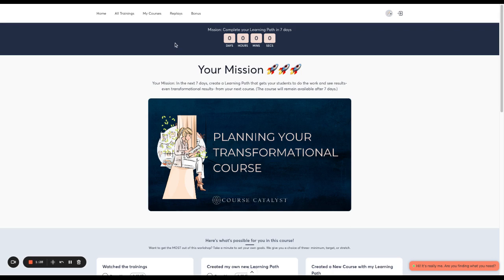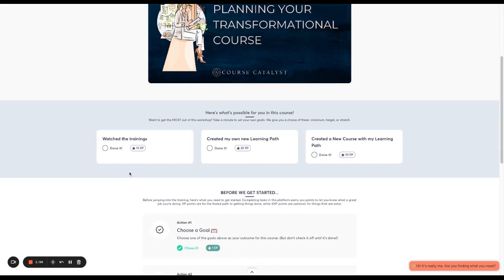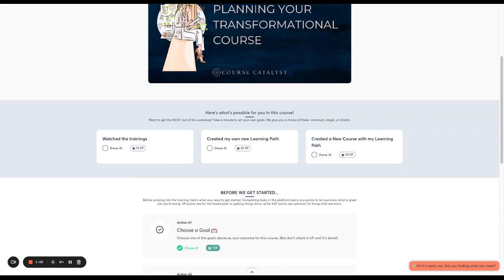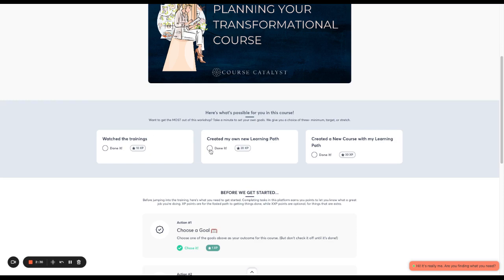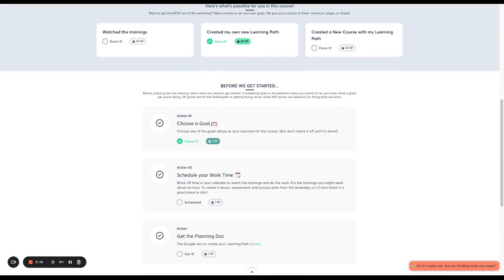Basic Gamification with Xperiencify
Ready to increase engagement rates and course completion for your online course, program, or membership?